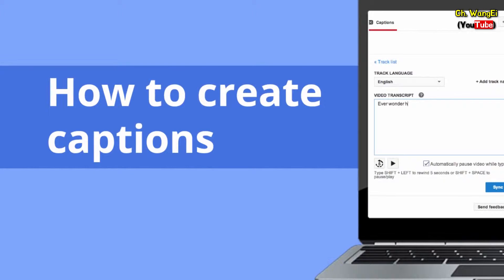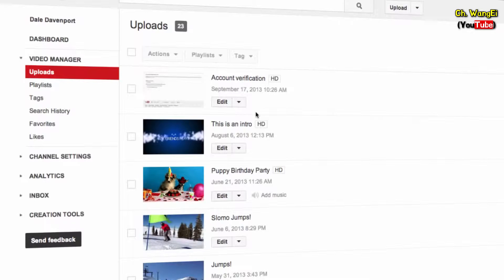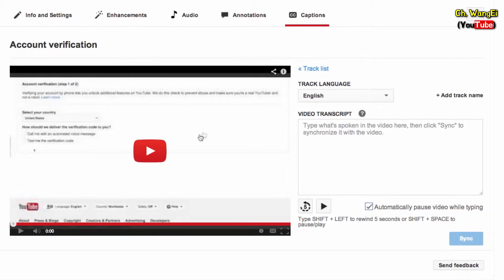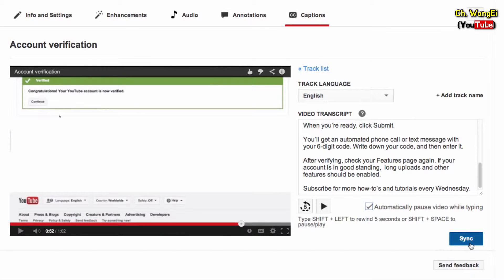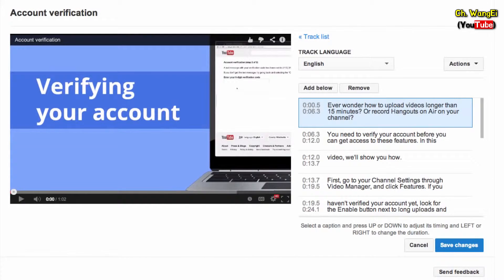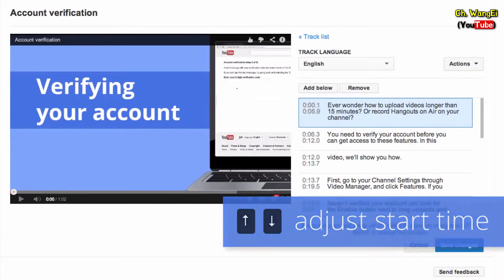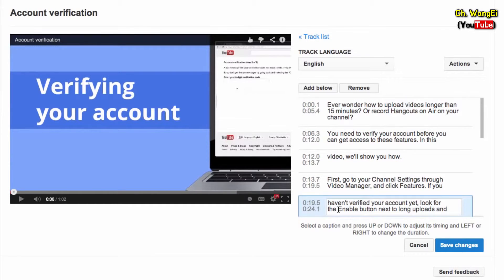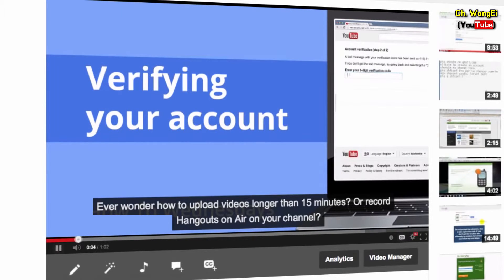- 유튜브 동영상에 자막(캡션) 추가하기 [유튜브의 교육 자료 | 유튜브 팁 | 왕이의 유튜브로 돈 버는 방법]